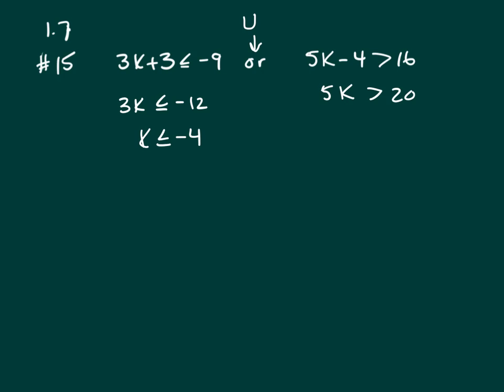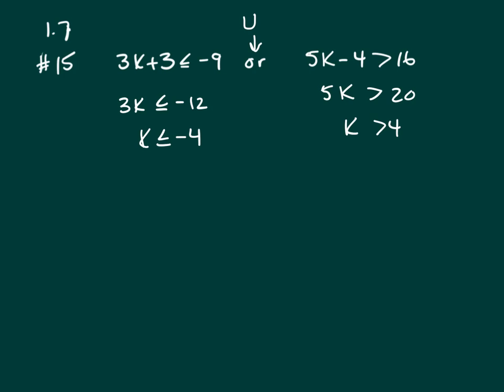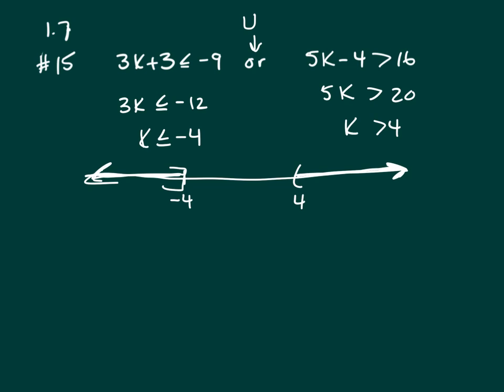1.7 #15 college algebra